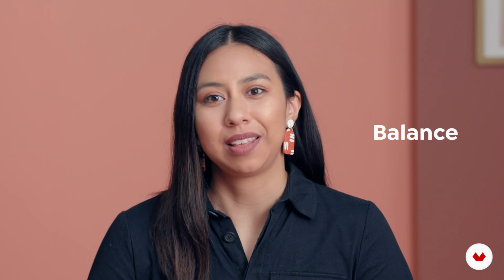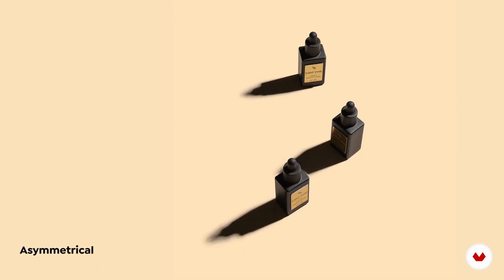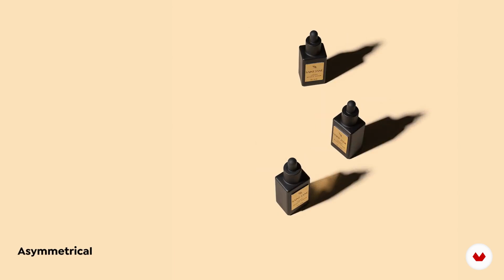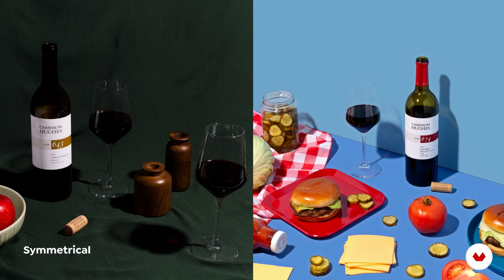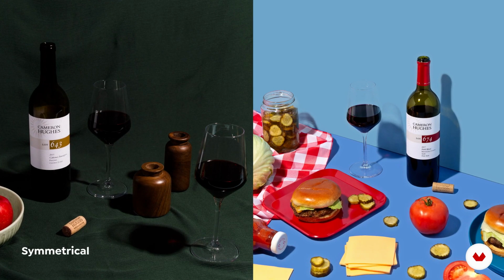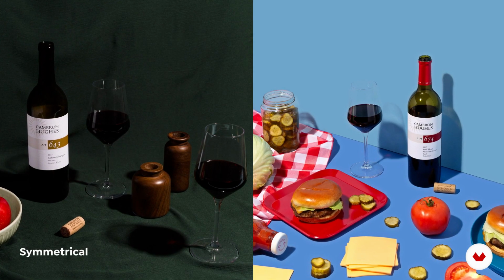04 Qué hace que una imagen sea llamativa principios de la fotografía